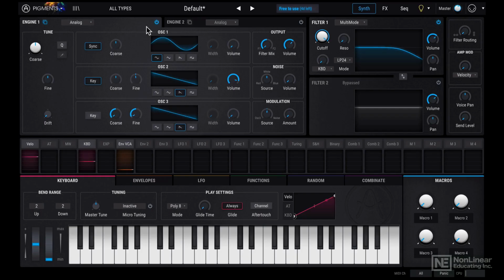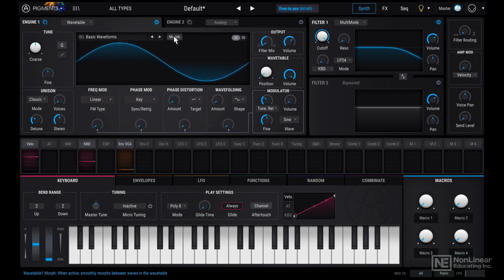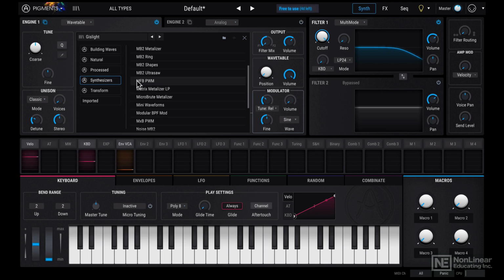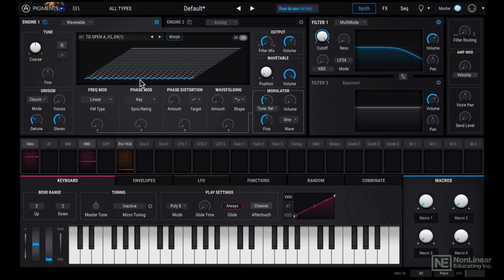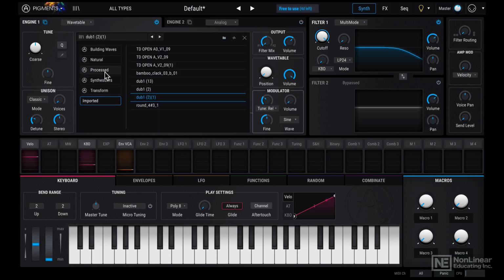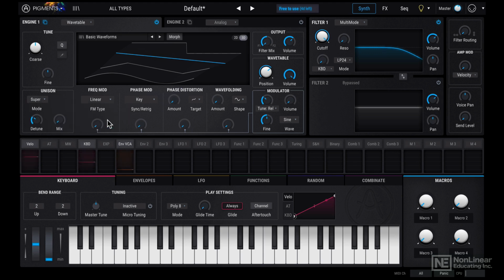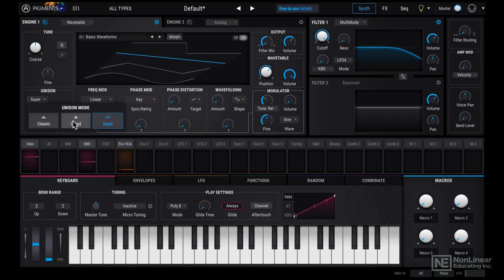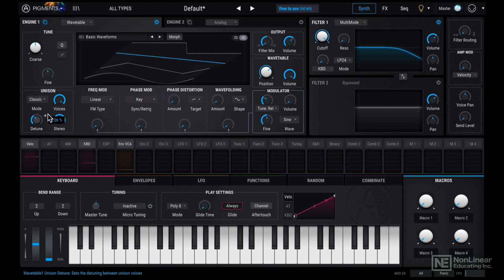Pigments 101: Pigments - The Video Manual - 5. Wavetables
Pigments 101: Pigments - The Video Manual by Rishabh Rajan
Video 5 of 24 for Pigments 101: Pigments - The Video Manual

Arturia are well-known for their faithful recreations of vintage analog gear. With their recent foray into hardware keyboards and drum machines, it was only a matter of time before they created a soft synth of their own design. Pigments is the result, and it's a very deep synth. With its wavetable, FM and virtual analog synthesis features, it can create everything, from lush analog pads to modern aggressive leads and basses. Learn this hybrid instrument inside out in this 2-hour + course with trainer and sound designer Rishabh Rajan.

The course starts with an overview of Pigments where you are introduced to its interface and features. Rishabh explores the analog engine and describes its oscillators and modulators in clear detail. Next, he dives into the wavetables and all the different sound shaping options available. Everything is covered You learn about the filters, the extensive modulation possibilities available, the fully-featured effect section, the arp, sequencer and more.

Dont be left in the dark! Join Rishabh Rajan in this in-depth enlightening course and bring color into your music with Arturias Pigments!